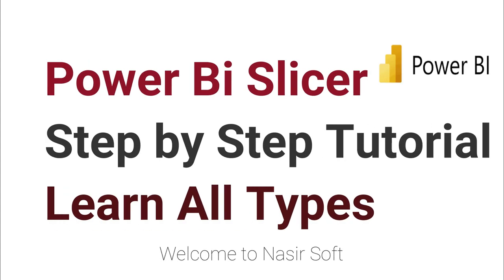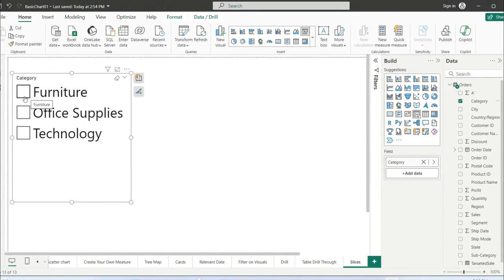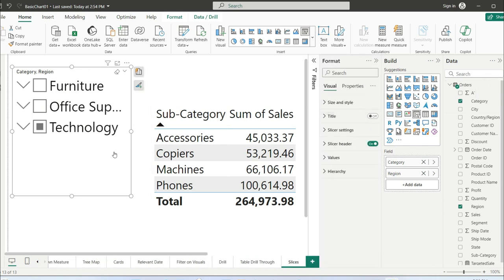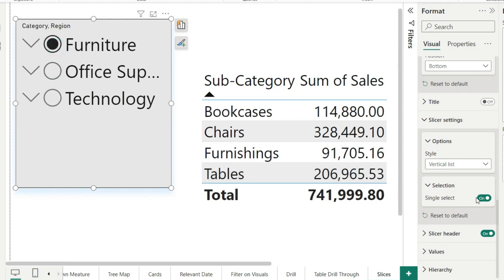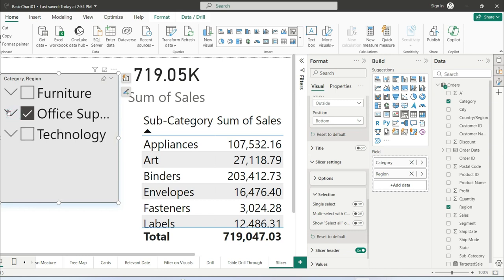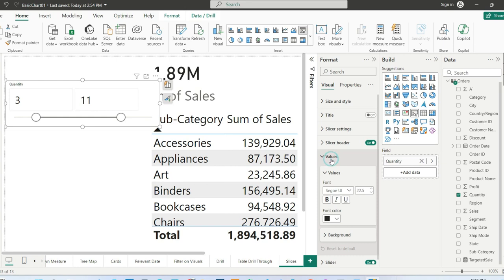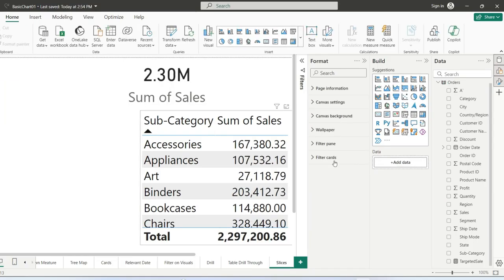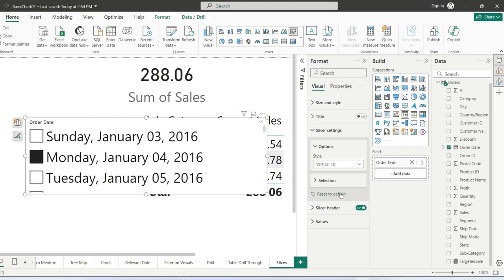Working on Slicers in Power BI | Step by Step Tutorial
Chapters
0:00 - Introduction
0:12 - Overall Summary
0:59 - Text Slicer
5:08 - Number Slicer
7:26 - Date Slicer